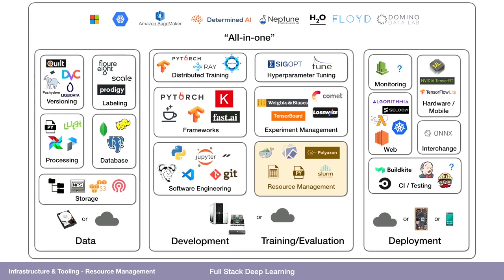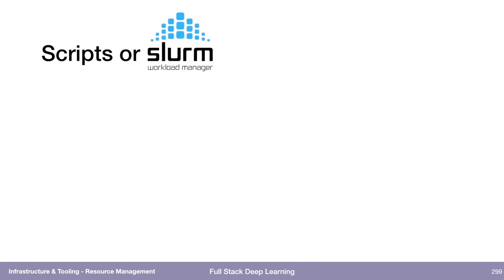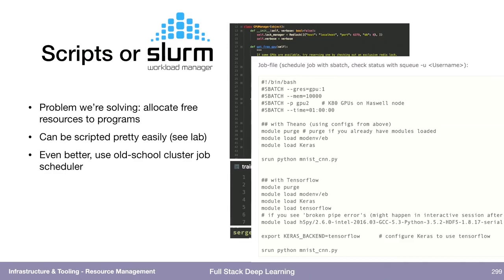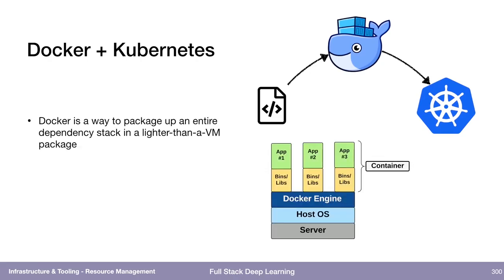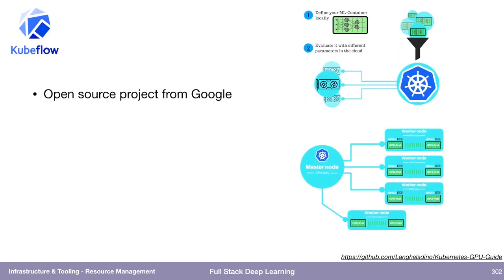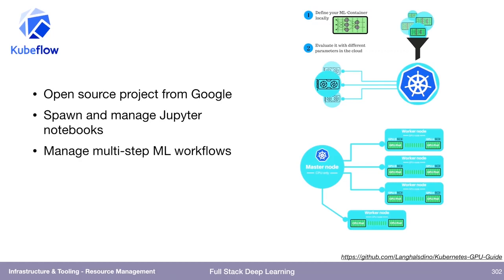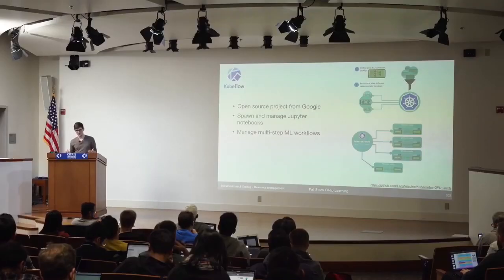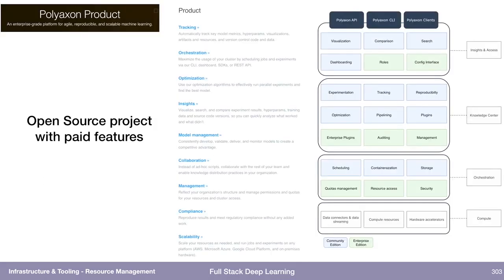Resource Management (4) - Infrastructure & Tooling - Full Stack Deep Learning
How to effectively manage compute resources?

Summary
- Running complex deep learning models poses a very practical resource management problem: how to give every team the tools they need to train their models without requiring them to operate their own infrastructure?
- The most primitive approach is to use spreadsheets that allow people to reserve what resources they need to use.
- The next approach is to utilize a SLURM Workload Manager, a free and open-source job scheduler for Linux and Unix-like kernels.
- A very standard approach these days is to use Docker alongside Kubernetes.
- Docker is a way to package up an entire dependency stack in a lighter-than-a-Virtual-Machine package.
- Kubernetes is a way to run many Docker containers on top of a cluster.
- The last option is to use open-source projects.
- Using Kubeflow allows you to run model training jobs at scale on containers with the same scalability of container orchestration that comes with Kubernetes.
- Polyaxon is a self-service multi-user system, taking care of scheduling and managing jobs in order to make the best use of available cluster resources.